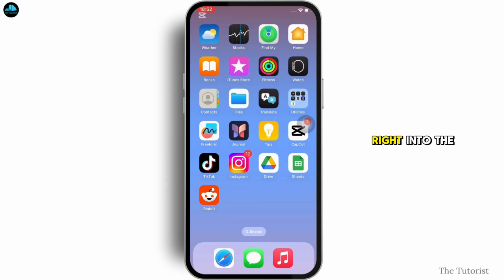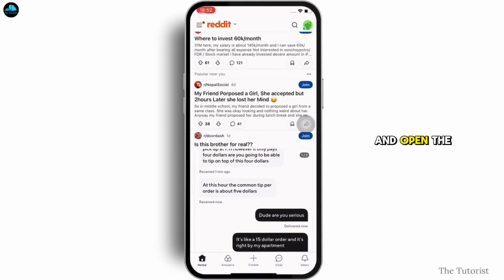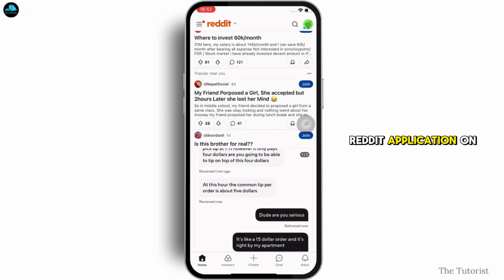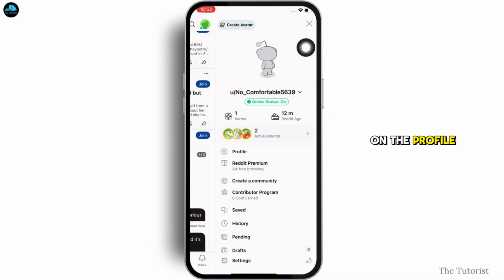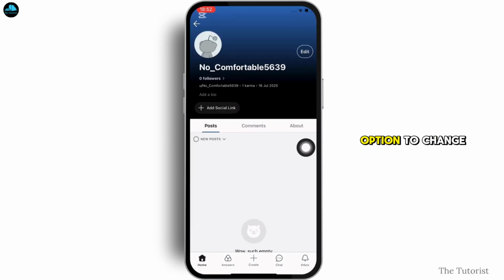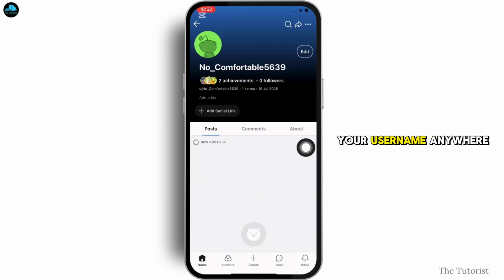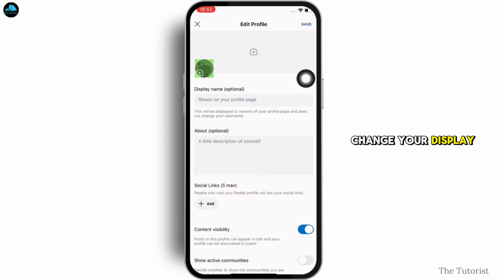How To Change Display Name On Reddit (2025)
Need to update your display name on Reddit? This 2025 guide shows you how to change your display name step by step on both the website and mobile app, so your profile always reflects you.

00:00 – Intro
00:10 – How To Change Display Name On Reddit (2025)

In this video, you will learn:

- How to access your Reddit account settings on web and mobile
- Steps to update and save your new display name
- Tips to choose a unique and compliant display name

Update your Reddit identity instantly and stand out in the community.